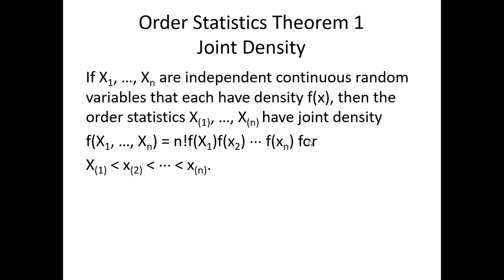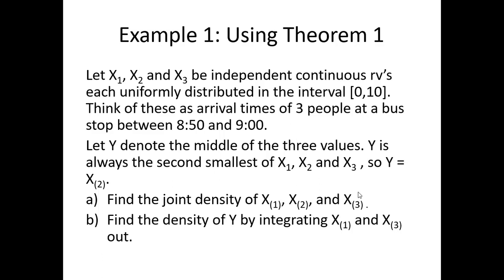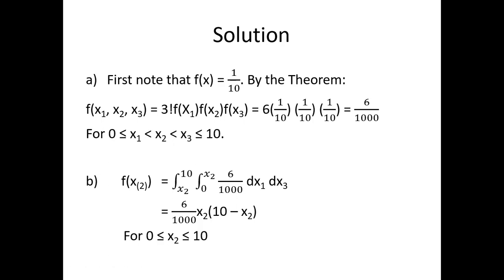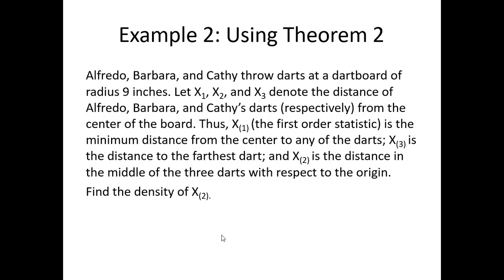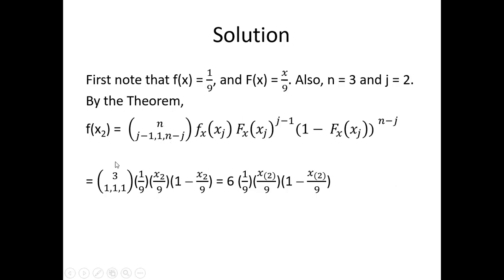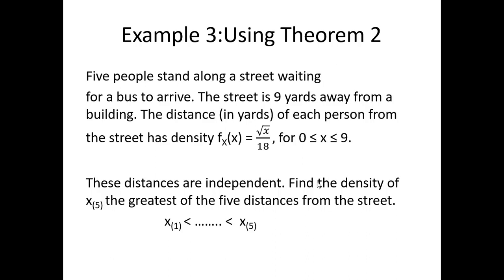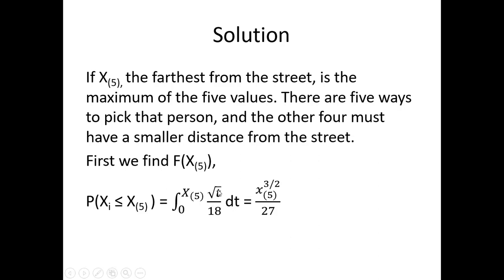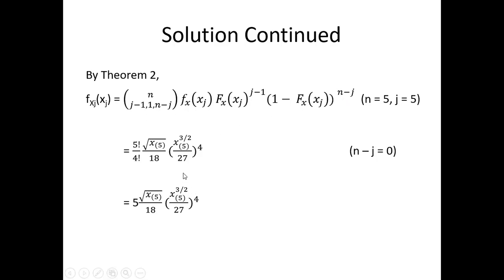AMS 311 Chapter 42 Examples Video